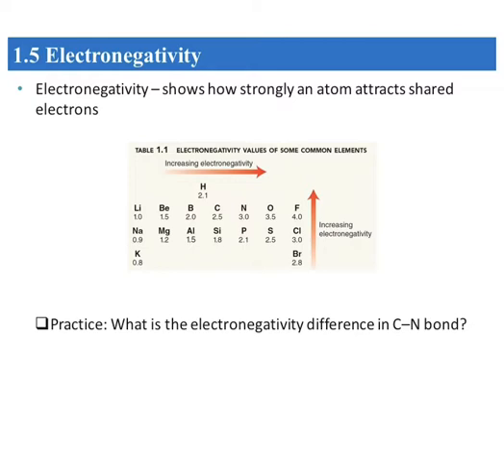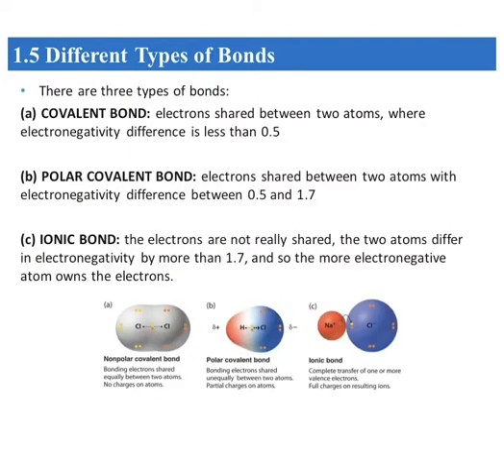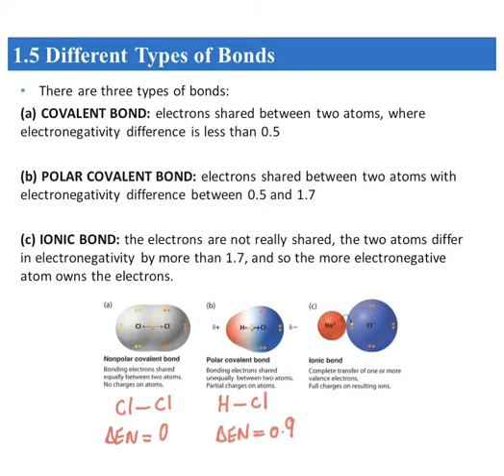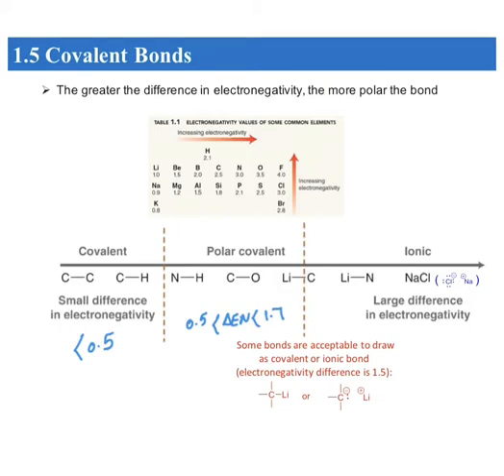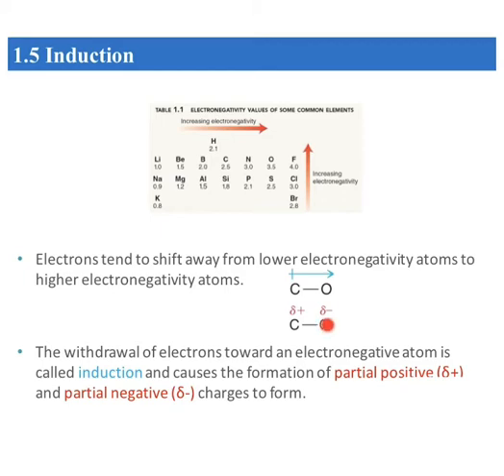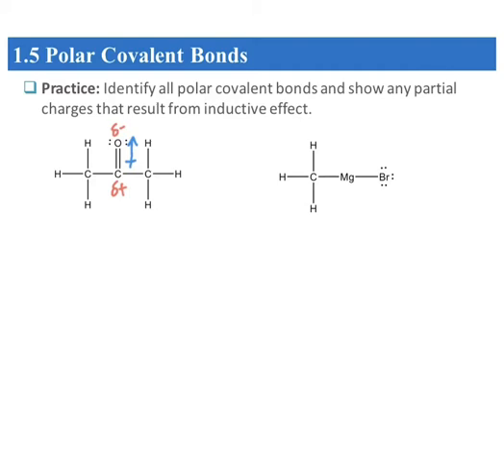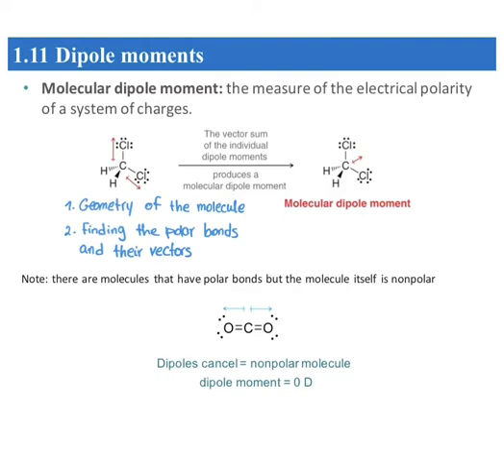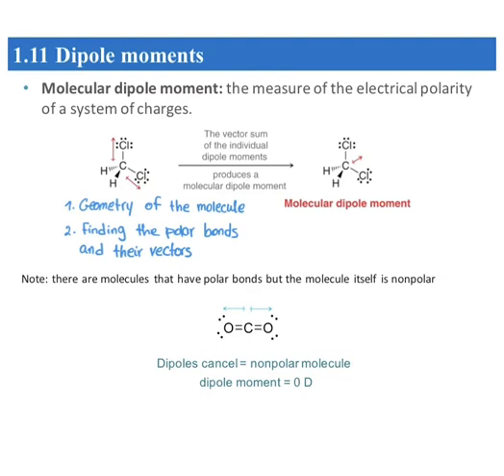Covalent and Ionic Bonding